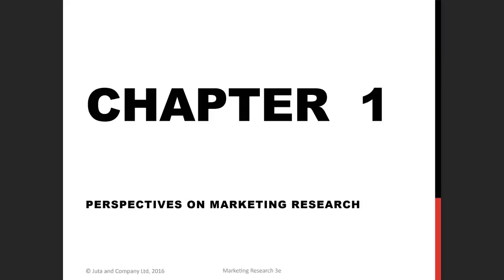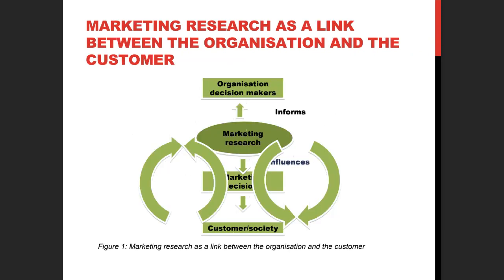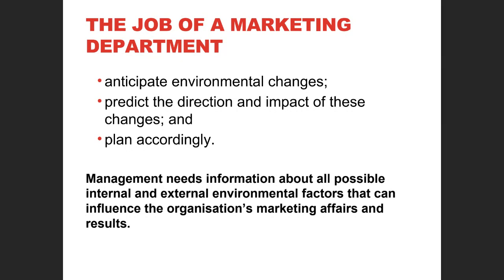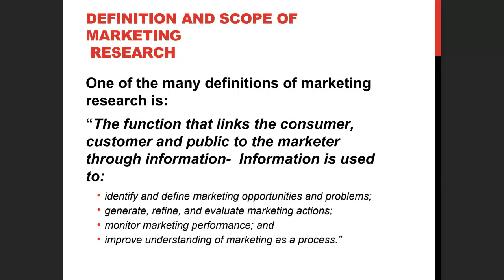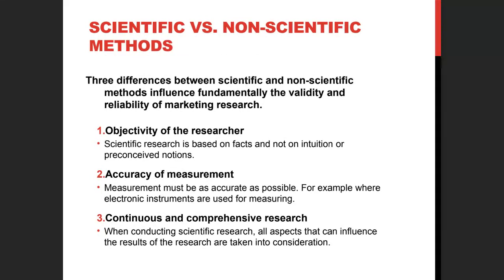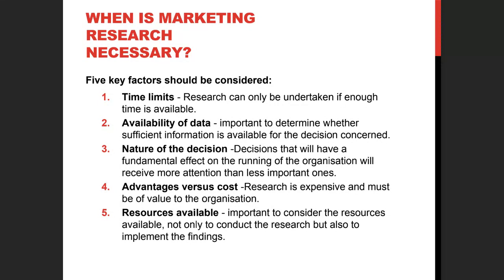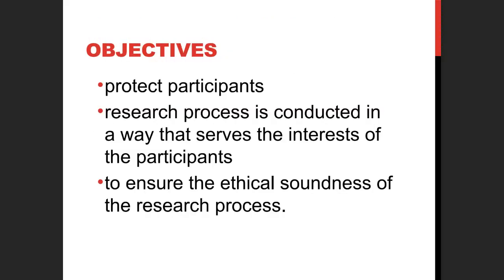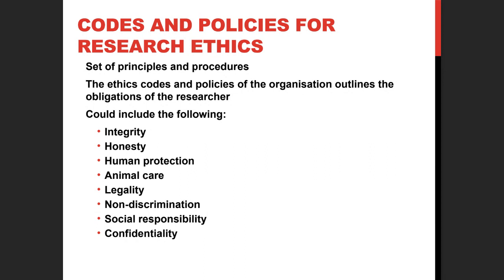Business Research & Research ethics - 2021 Live session 1 (BUSINESS RESEARCH) - 24082021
For BEC3 students - Recording of a session